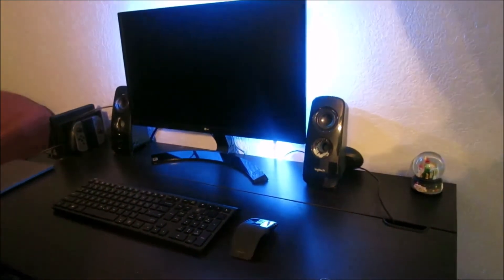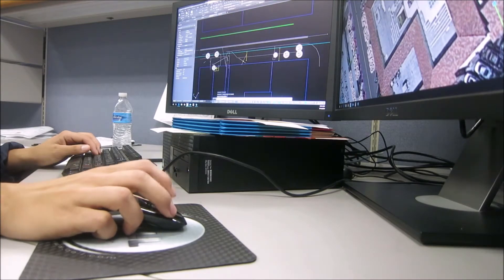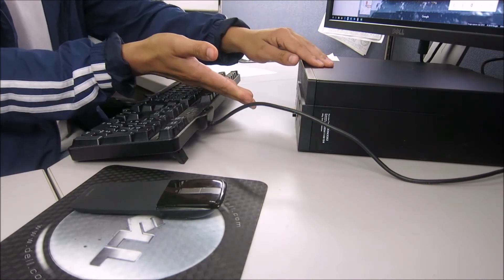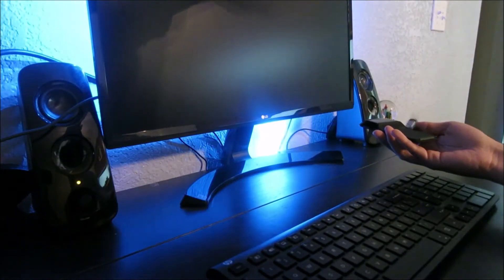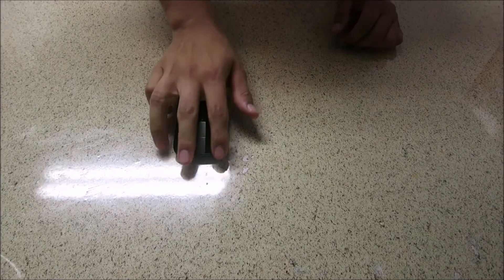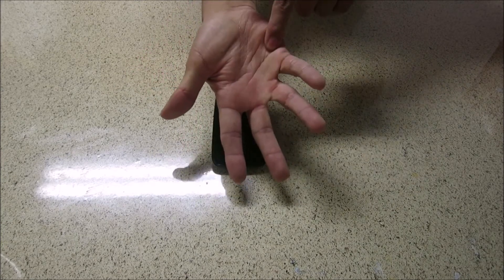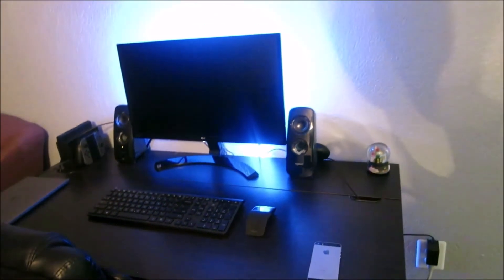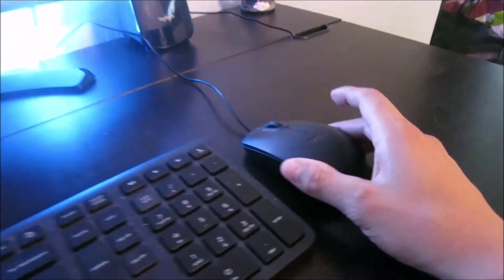Arc Surface Mouse Review (Autocad/ArcMap)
Mouse Here!